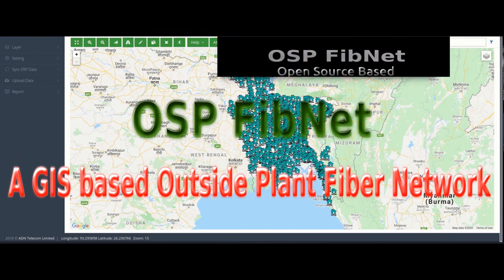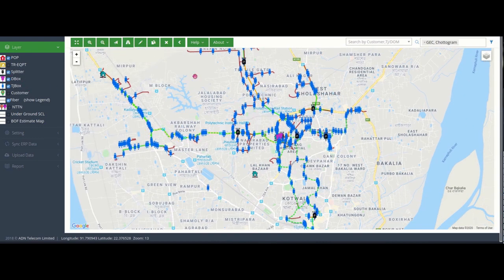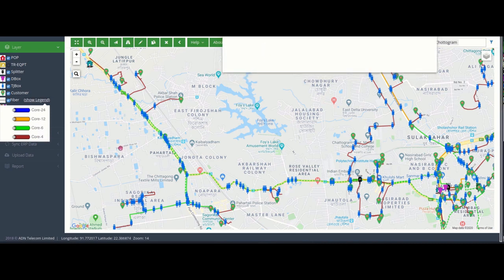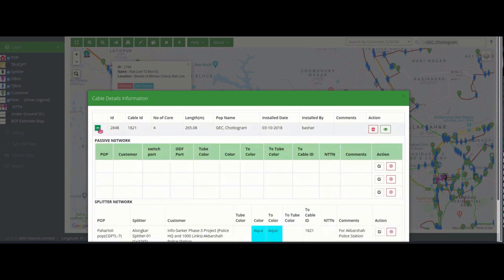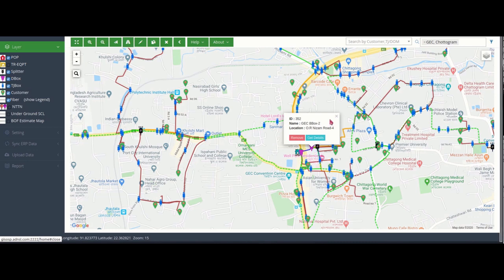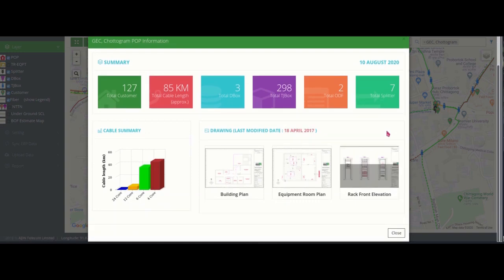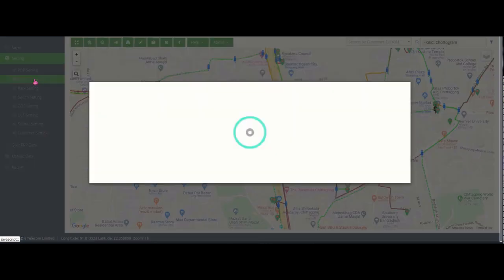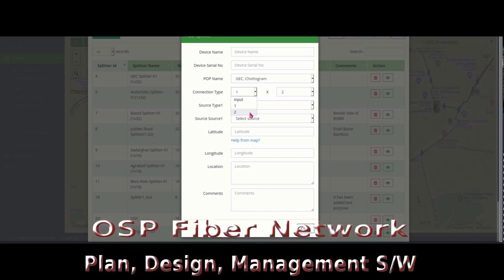A GIS based Telecom OSP Fiber Network Planning and O&M software based on Open Source